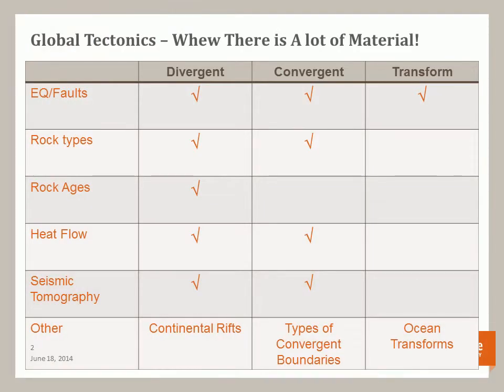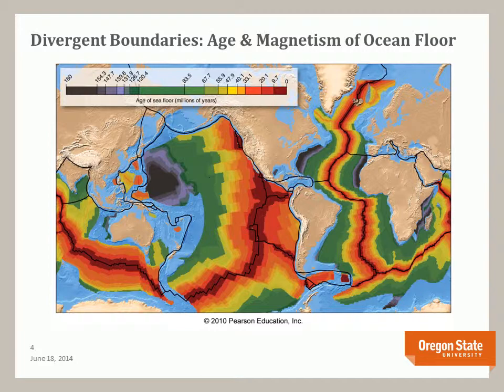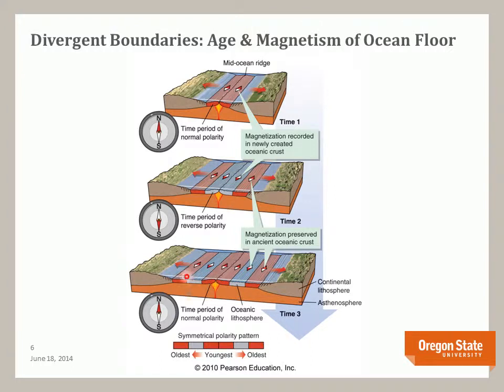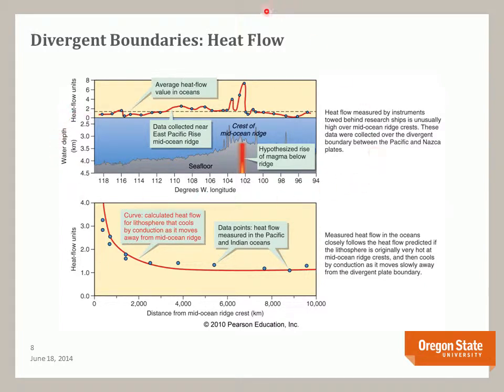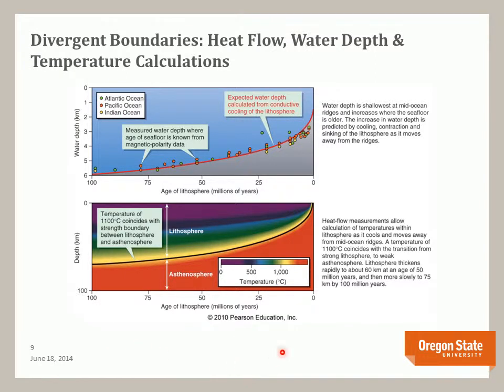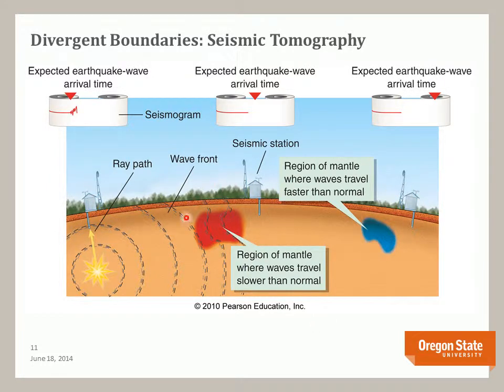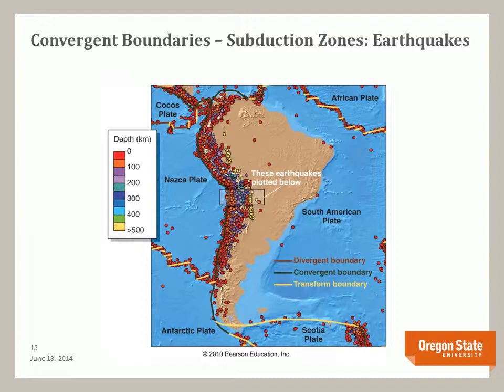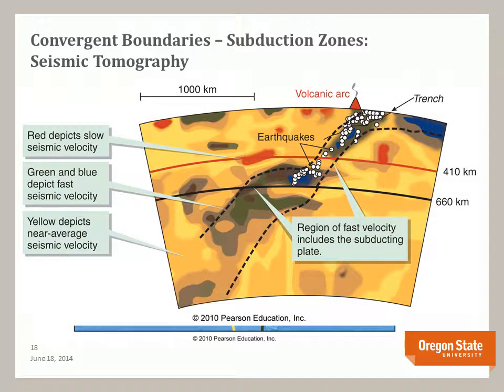GEO 201_Global Tectonics: Plates and Plate Motion